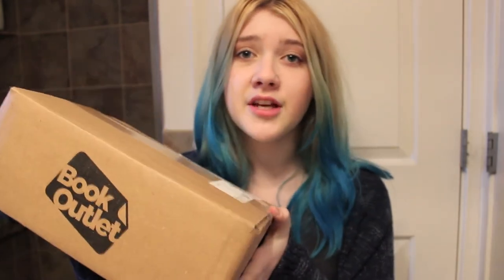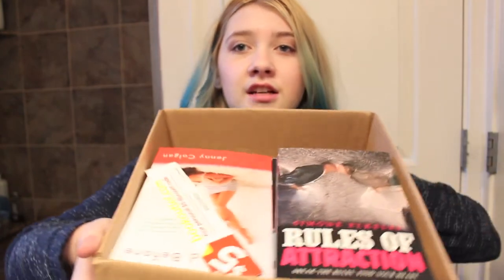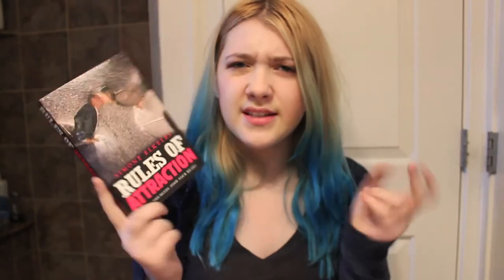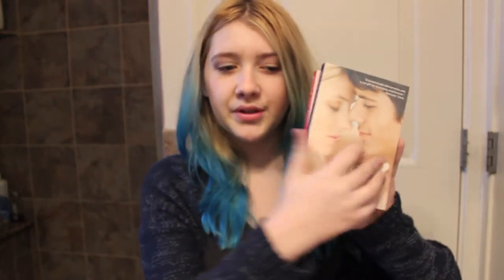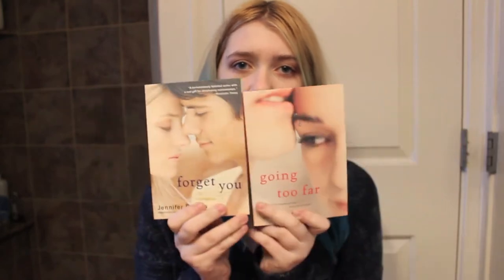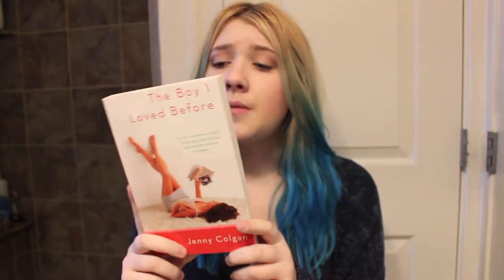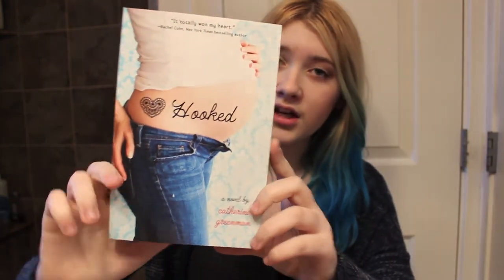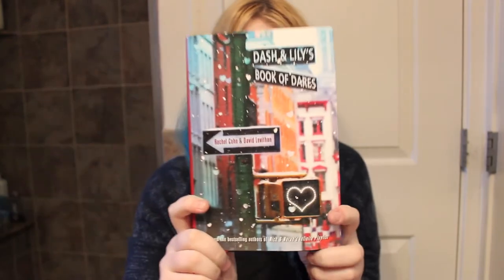Book Unboxing/Haul!!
Books Mentioned In THIS Haul:
Rules Of Attraction- Simone Elkeles
Easy- Tamara Webber
The Boy I Loved Before- Jenny Colgan
Forget You - Jennifer Echols
Going Too Far- Jennifer Echols
Hooked- Catherine Greenman
Dash & Lily's Book Of Dares- Rachel Cohn & David Levithan
The Statistical Probability Of Love At First Sight- Jennifer E. Smith